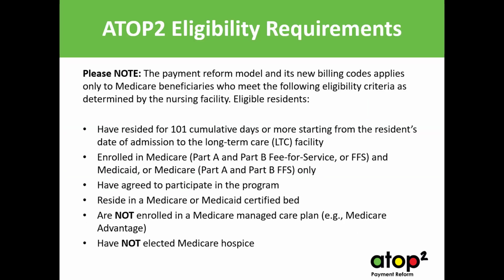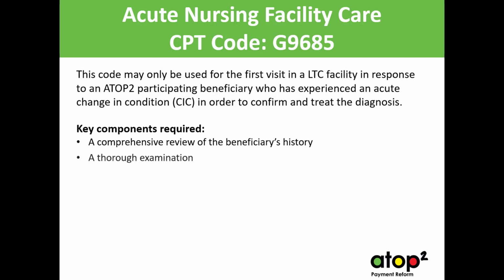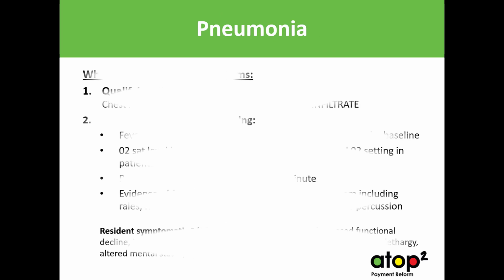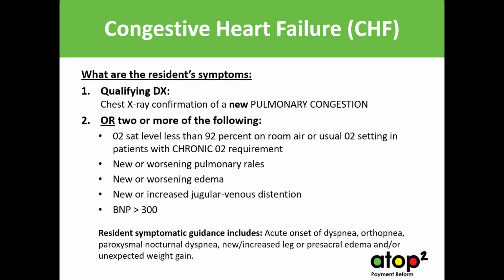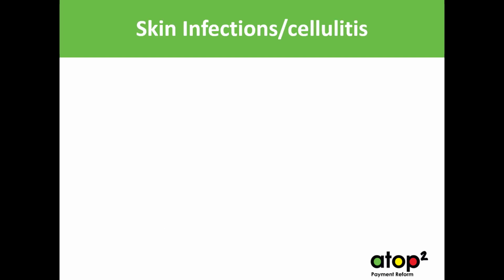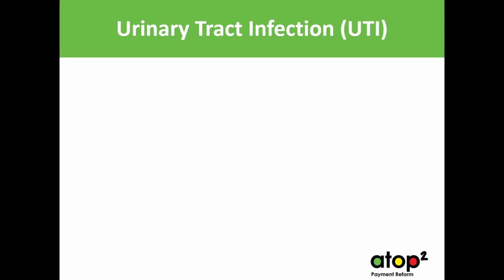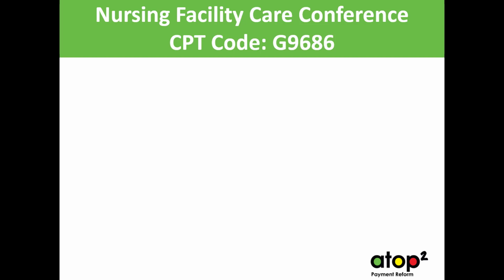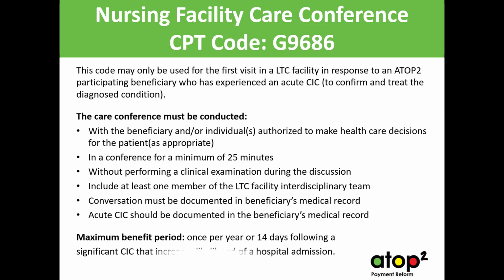ATOP2 New CPT Codes, Clinical Criteria & Billing Requirements for Practitioners